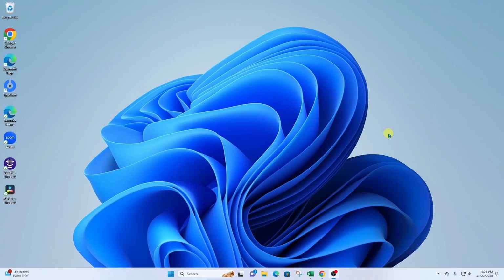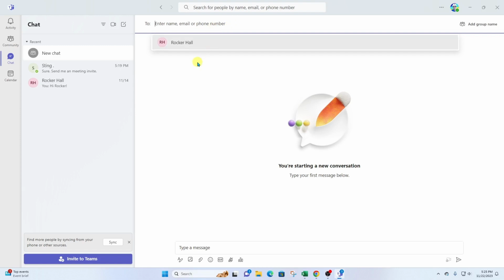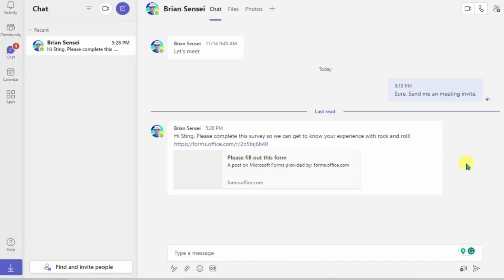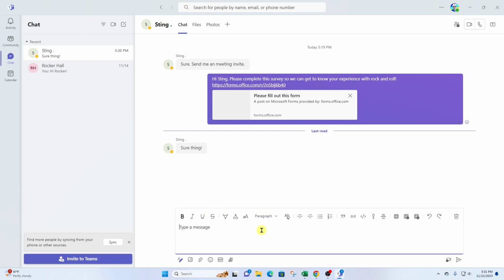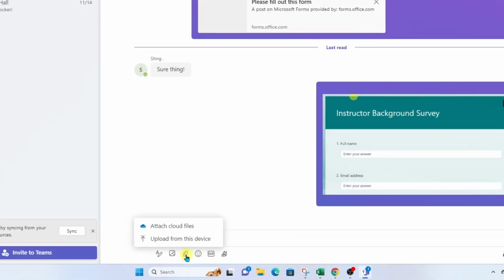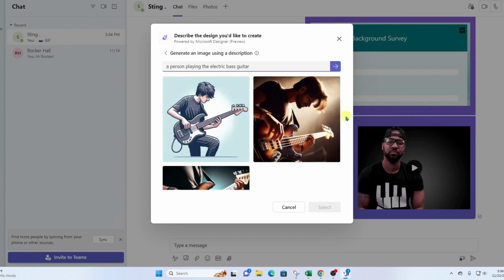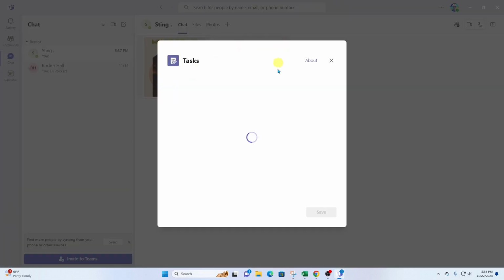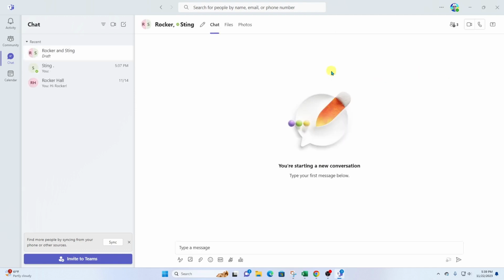How to Use Chat in Microsoft Teams for Home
Learn how to use the chat feature of Microsoft Teams for Home. In this video, I cover how to send messages and format your text. I also go over how to send links, images, emojis, GiFs, and even how to use AI in your messages. I also show how to create group conversations, name the group, and add/remove members.

🕑 TIME STAMPS:
0:00 Intro
0:12 Launch the App
0:25 Start a Chat
1:24 Type and send a message
1:35 Paste in a link
2:37 Text formatting
3:02 Send an image
3:36 Send a file
3:44 Send emojis and GiFs
4:00 Use Generative AI
5:30 Audio and video calls
5:45 Screen sharing
6:00 Create a group Chat

🙏CREDITS:
"Message in a Bottle" by The POLICE (1979), A&M Records